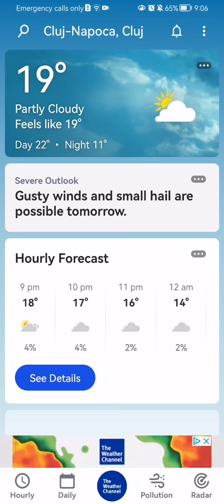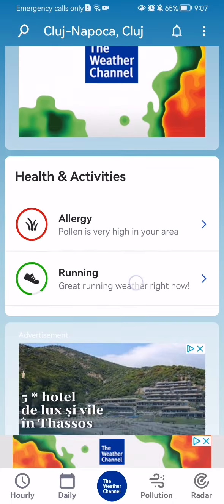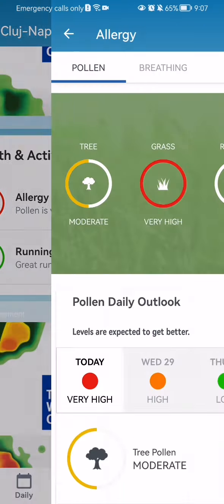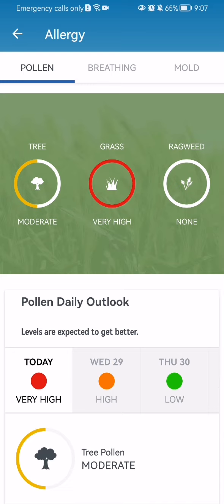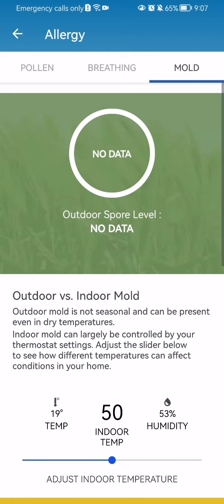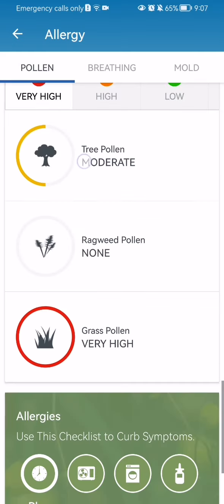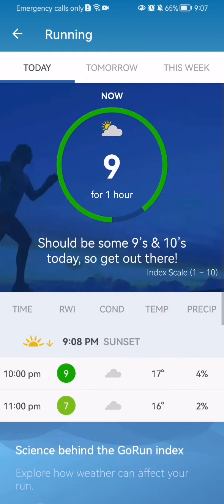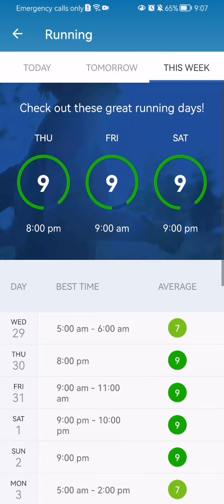How To Find Health And Activities On WeatherChannel?